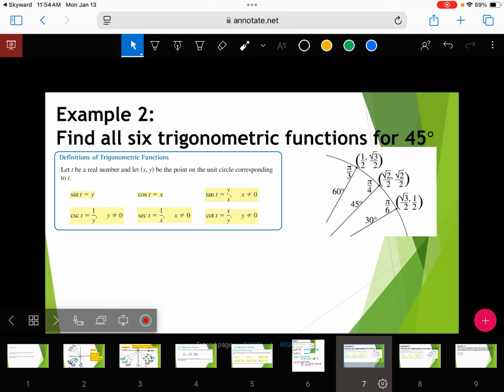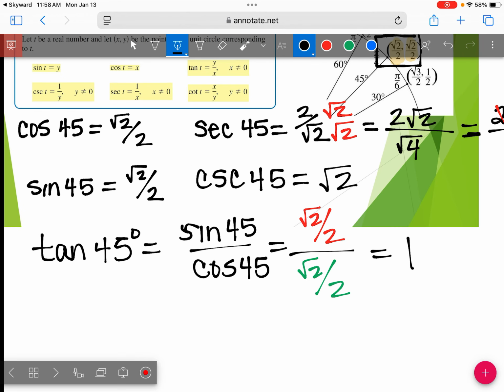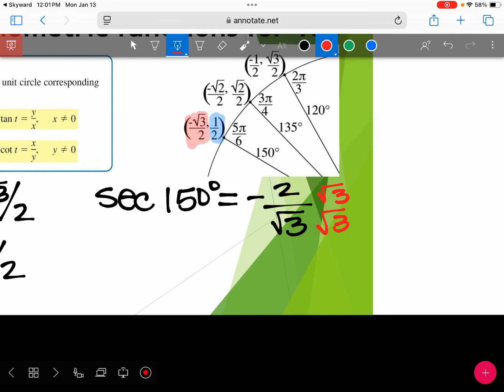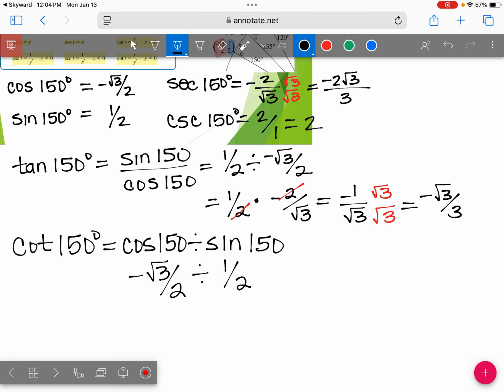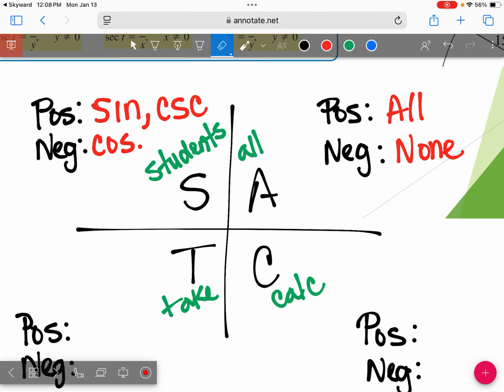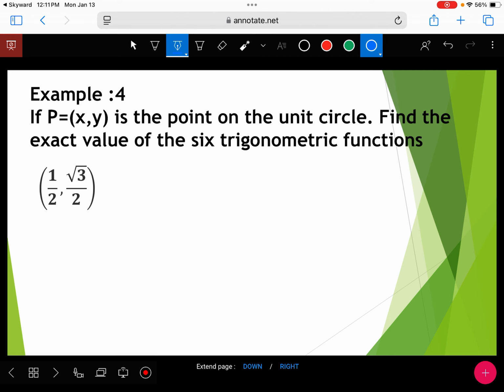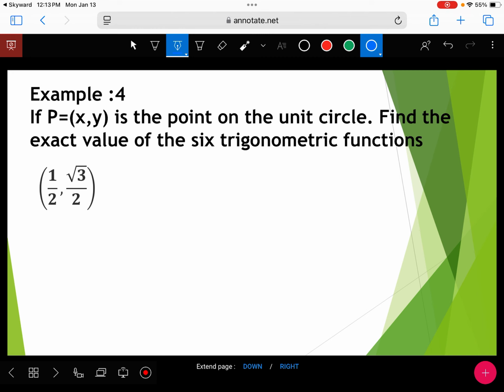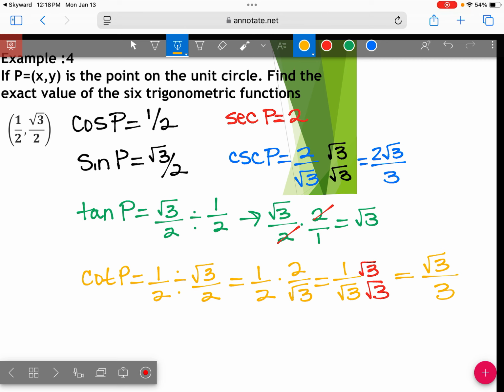PC 1/13 unit circle 6.2